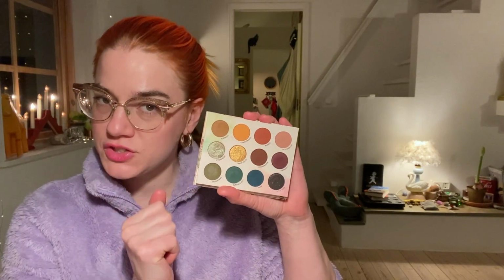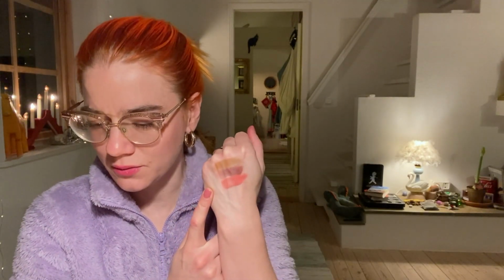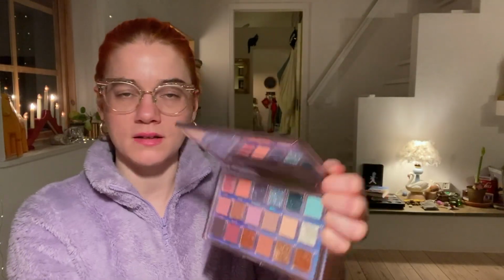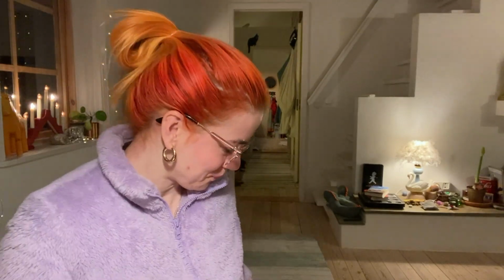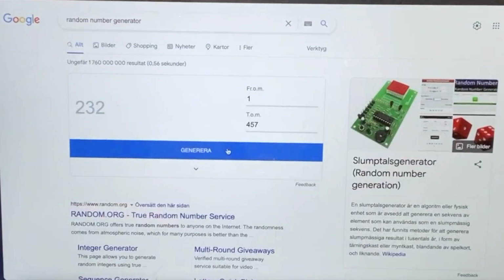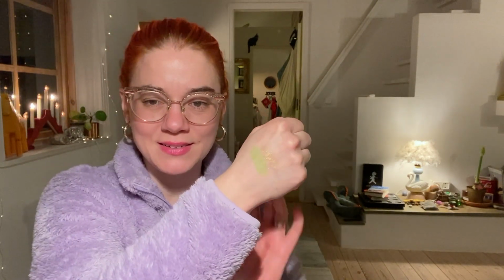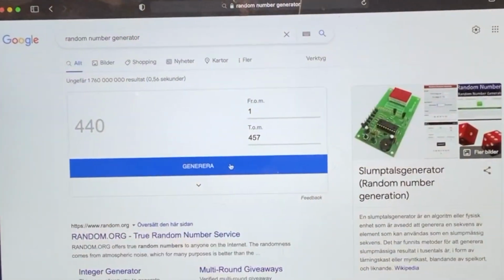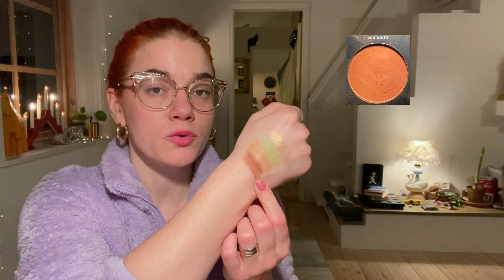Eyeshadow Roulette #30 December 2021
The story of my YouTube - uploading videos filmed at least 4 weeks ago 😅

Randomised colors this time:
TooFaced Just Peachy Mattes - peach butter
ABH x Jackie Aine - Dwollahs
XX Revolution Trinity Luxx - Cyber Criminal
Morphe 9A Always Golden - Myself
Linda Hallberg Infinity Deep - Red Shift

Stay safe! Wash your hands!